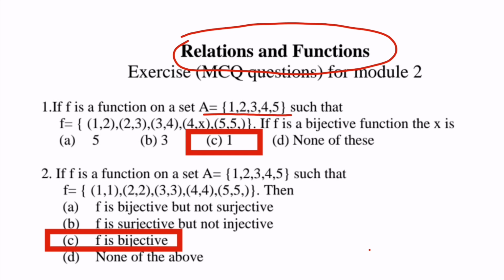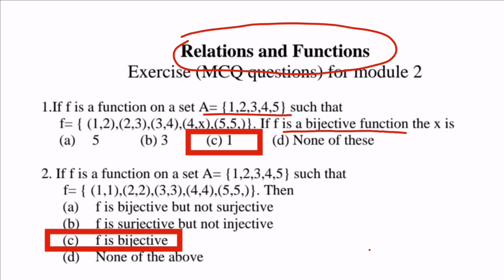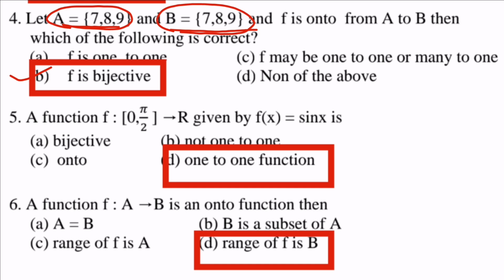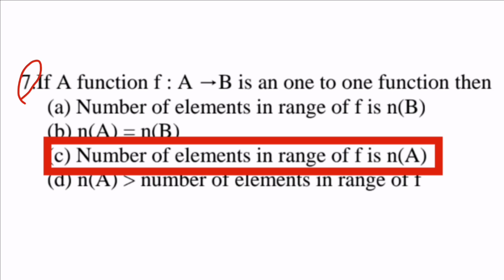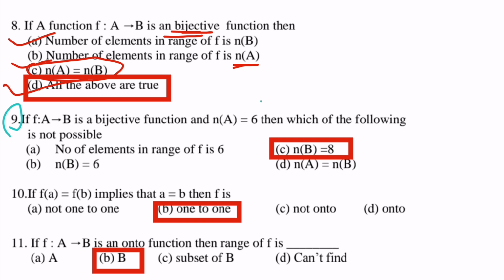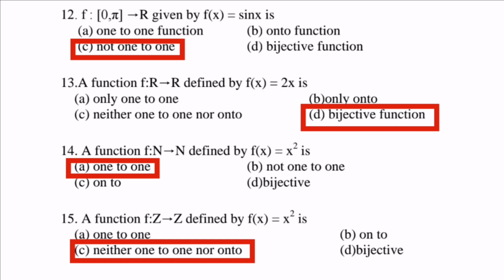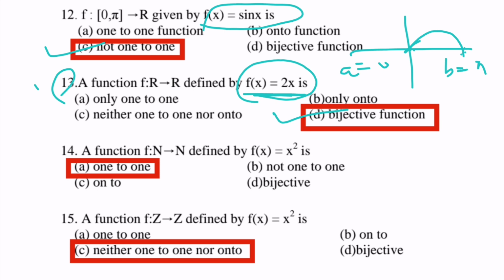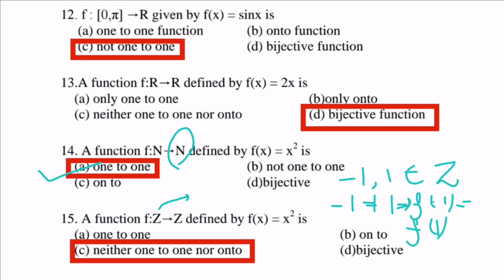Top 15 solved MCQs on relations and functions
This video breaks down the TOP 15 solved MCQs, covering crucial concepts like domain, range, one-to-one, onto, inverse functions, and function composition. Get clear explanations and step-by-step solutions to ace your exams! Ideal for high school and college students.